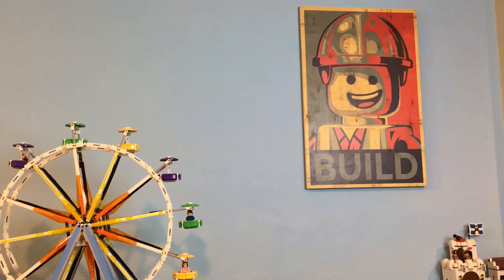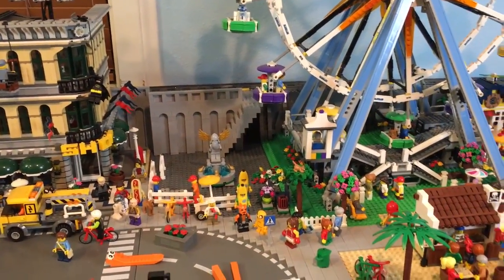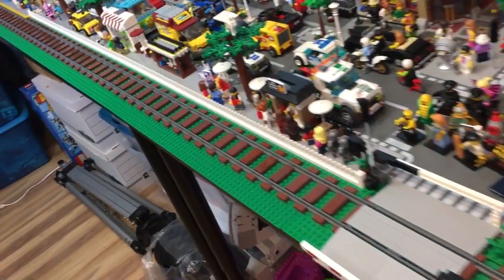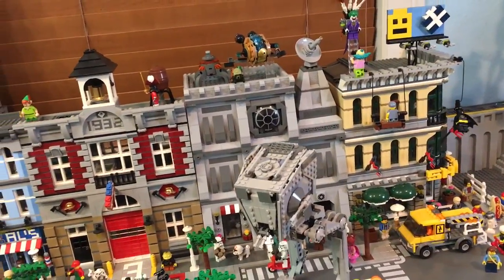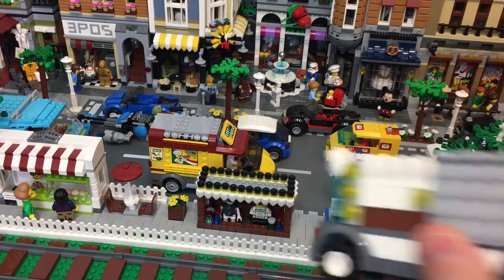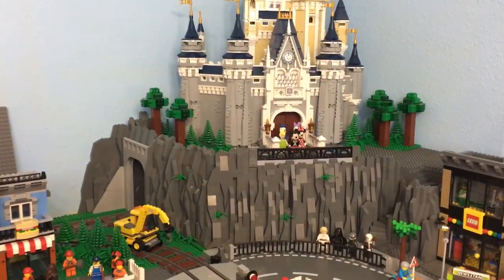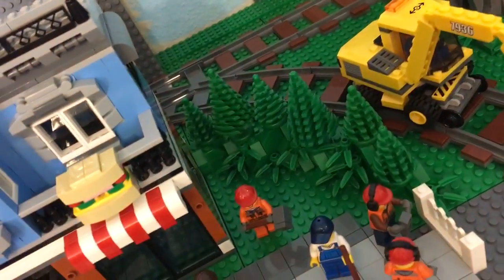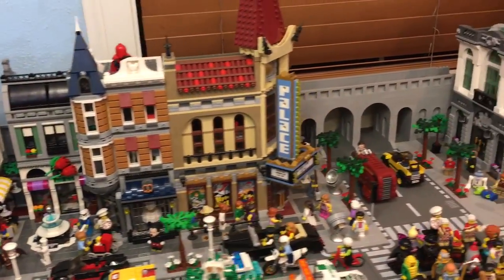LEGO City Update - May 2017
Summer wave sets are invading Bricksburg, new railroad track ties, Disney Castle landscaping, custom modular police station and more!